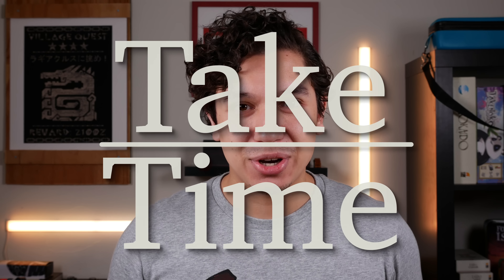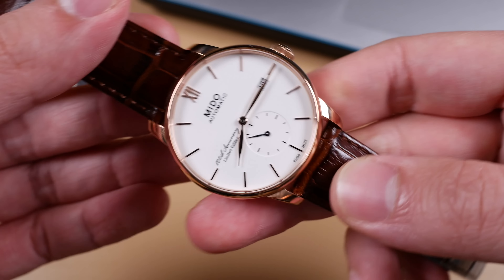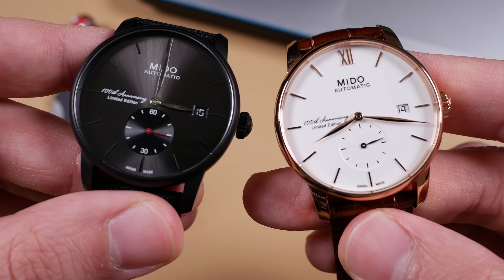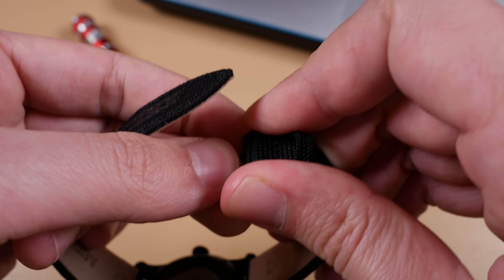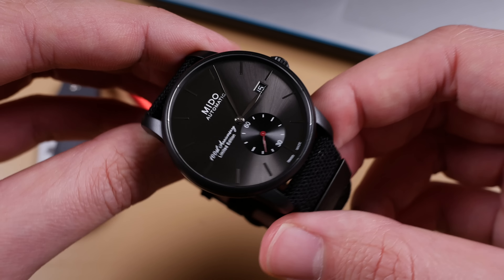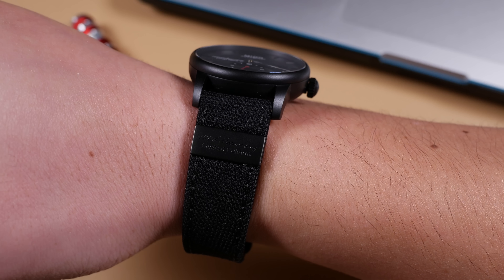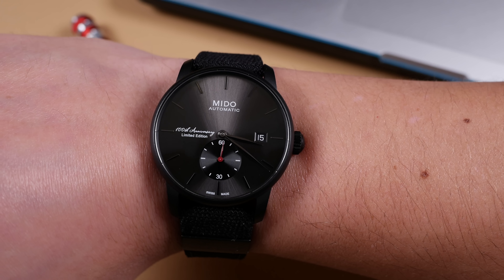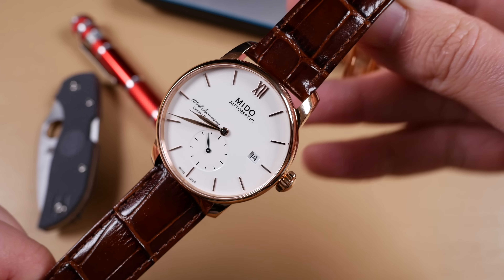Mido Baroncelli Review - A Dress Watch for All Occasions - Making Every Day a Celebration Since 1918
You can check out Mido's Limited Edition Baroncelli range by visiting

Hello and welcome to Take Time! Thanks for joining me today on another video.